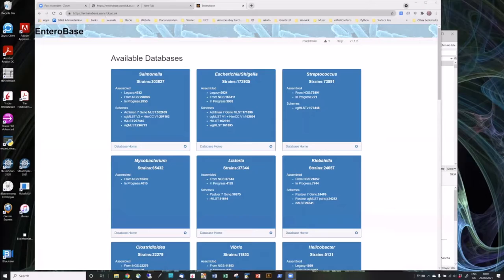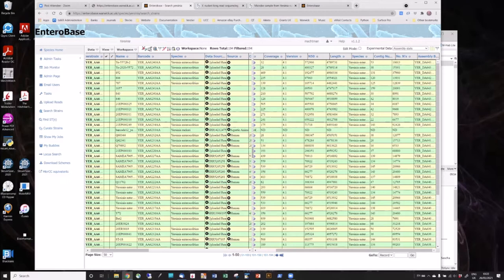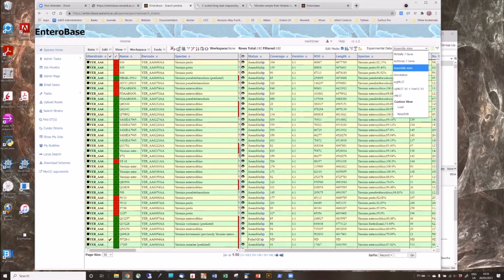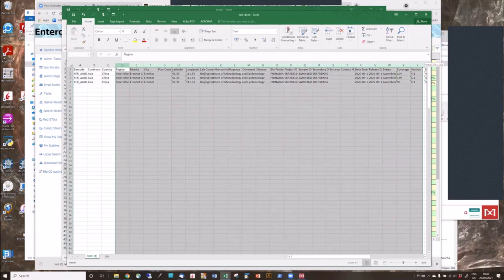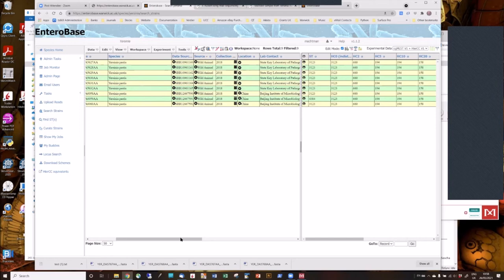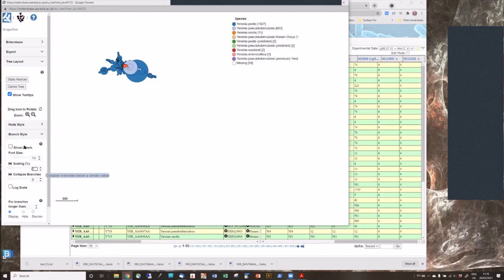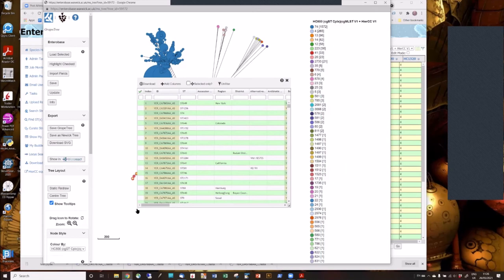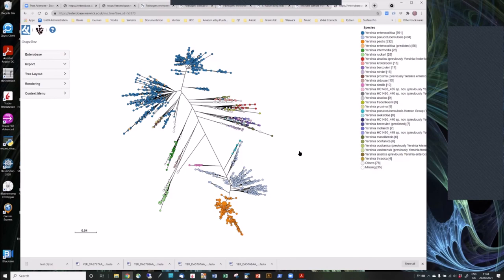EnteroBase workshop for Curators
This is a recording of a live workshop given to EnteroBase Curators by Mark Achtman in May 2021.

00:00:00 Introduction
00:05:10 Landing pages
00:06:00 Search Strains function and workspaces
00:47:00 GrapeTree
01:06:00 Editing metadata